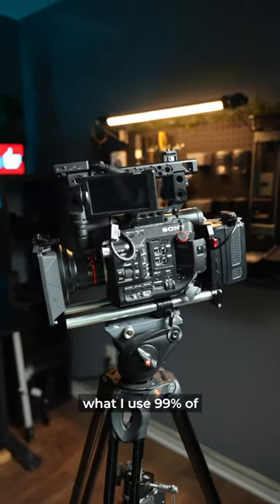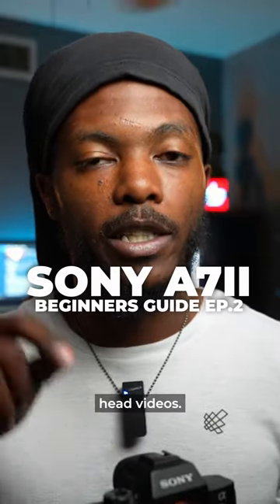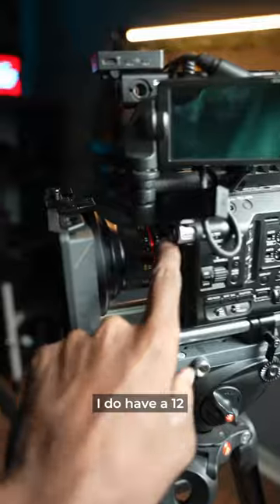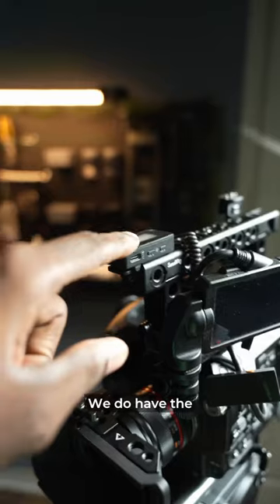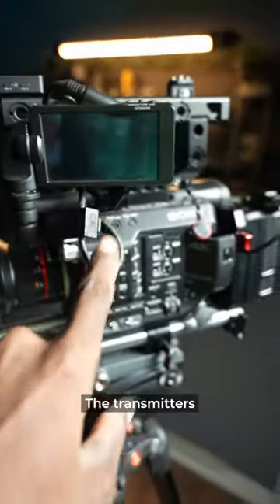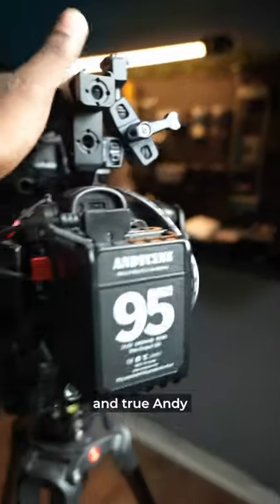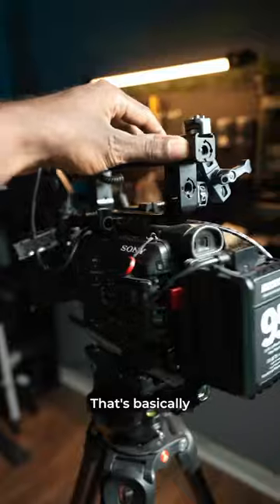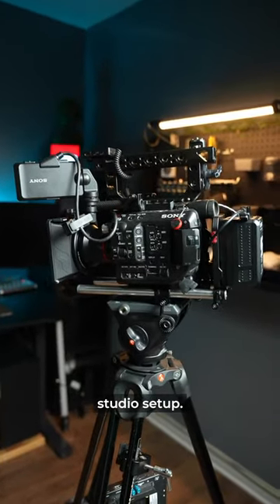What’s on the A-Cam?